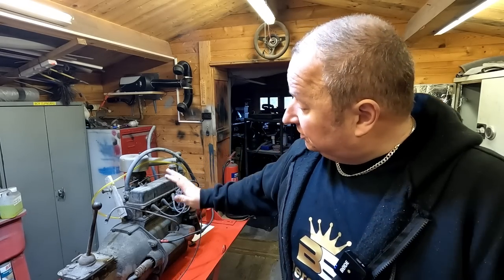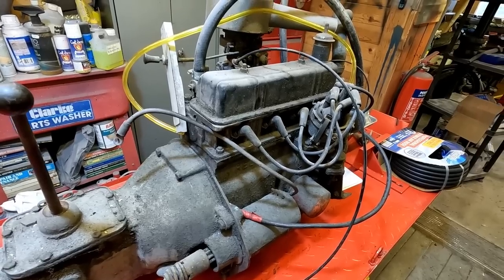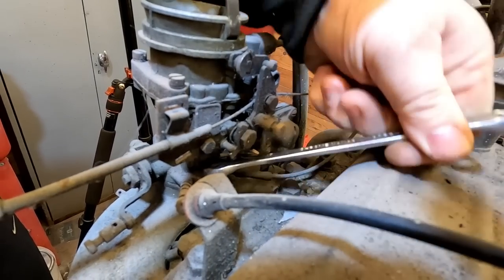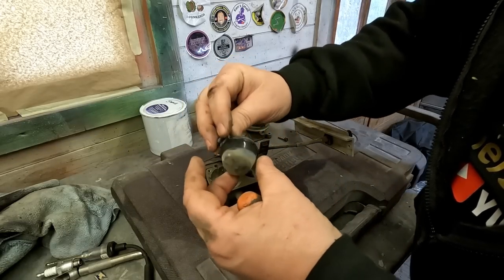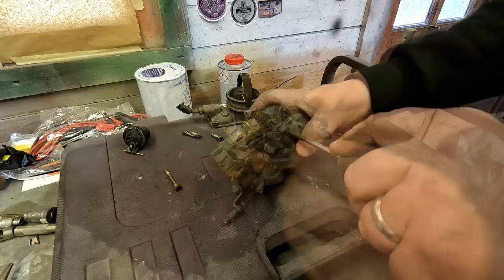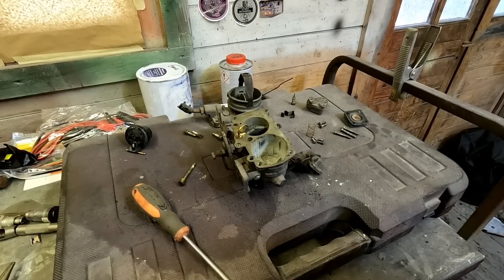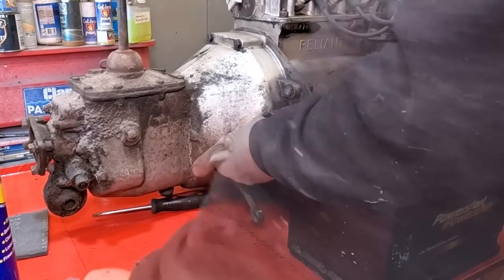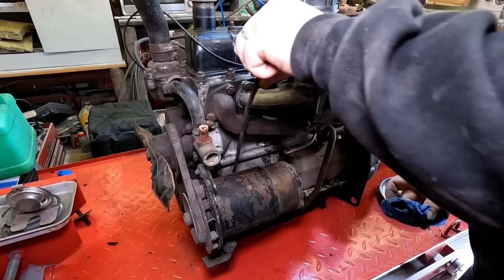Reliant Regal Engine Stood In Workshop for 8 Years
I've dug out the Reliant Regal 600cc engine from the back of the workshop and decided to see if it will run. Let's see if it does or will it need more work.

5kw diesel heater

Retrorestore
MMXXII